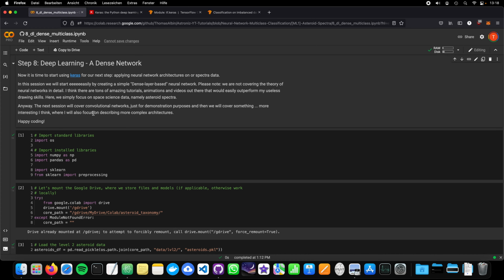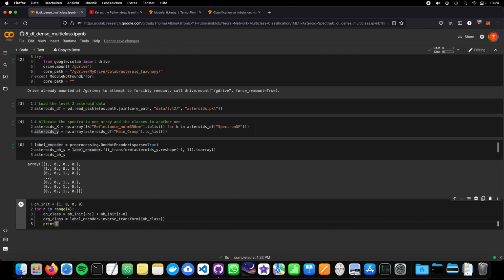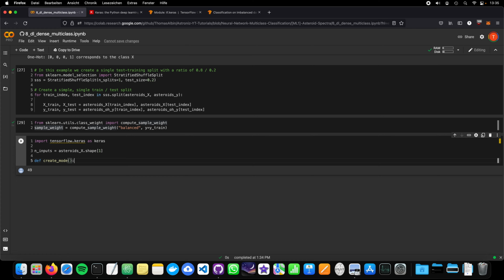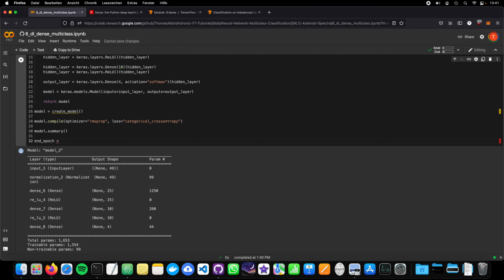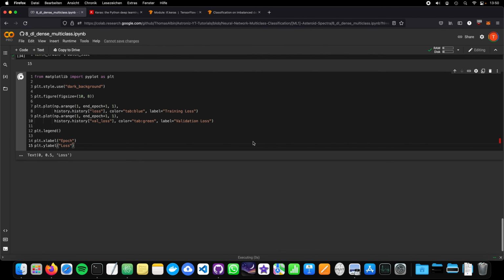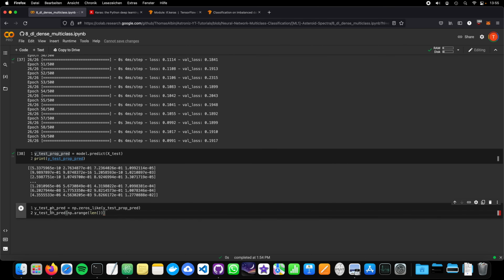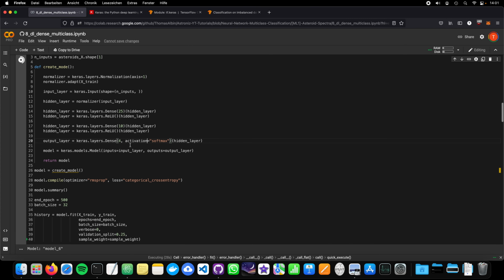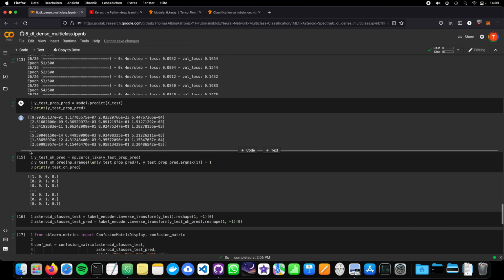Space Science with Python - AI 1-8: A Dense Neural Network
Tensorflow and Keras are a perfect match to conduct Machine Learning experiments using neural network. In today's session we will create a simple Dense-layer-based network to create a multi-class classifier.

Take the network architecture and play around. Use Batch Normalization and / or Dropout layers to determine their influence on the performance.

Next time: We will take a look at convolutional layers, before we dive into Autoencoders, Fine Tuning and Model Ensembles!

Happy coding!

Content
0:00 Introduction
2:46 Python - One Hot Encoding
8:40 Python - Data Shuffling / Sample Weights
11:05 Python - Neural Network Setup
22:12 Python - A word about Batch Sizes / Loss Visualisation
27:35 Python - Early Stopping
29:42 Python - Test data metrics
36:30 Python - Notebooks can be a pain! Be aware!
42:00 Summary & Outlook

Thomas